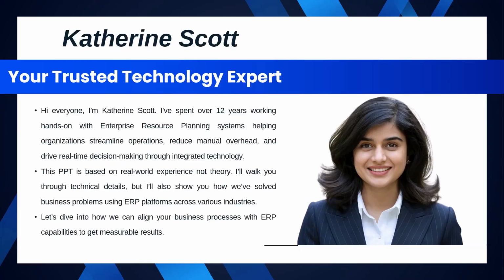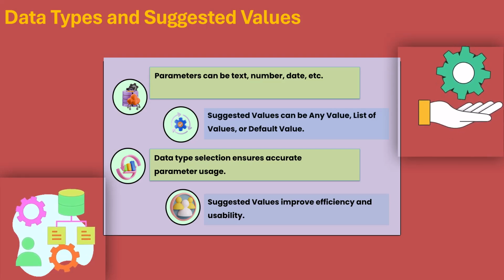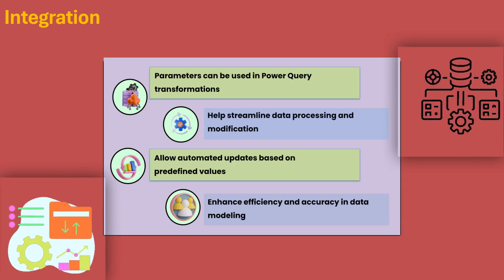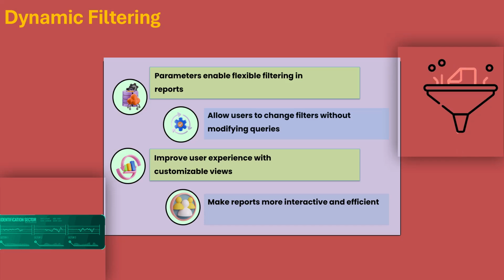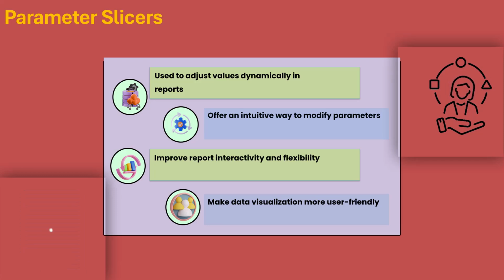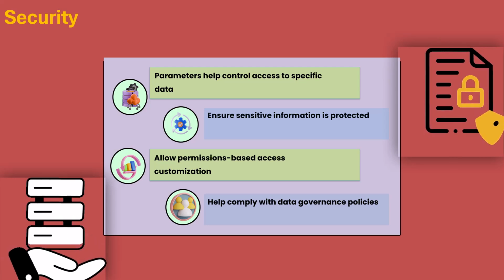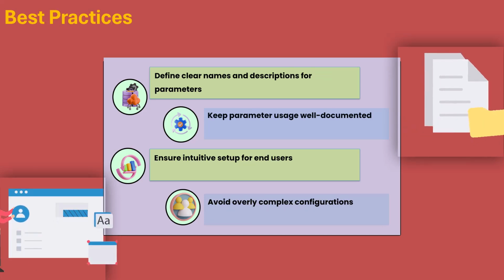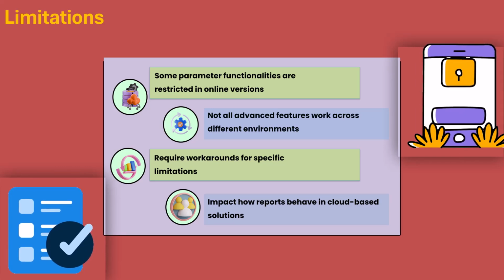What is Parameters in Power BI? | Power BI Training | Power BI Tutorial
🚀 Welcome to the Ultimate Power BI Parameters Guide! 🎯 In this video, we break down every essential detail about Parameters in Power BI, making your reports more dynamic and flexible! 🏆

🔥 1. Understanding Parameters in Power BI
✅ Parameters store values that can be reused in queries.
✅ They enable dynamic changes in query outputs.

💡 2. Purpose of Parameters
✅ Allows flexible filtering, modifying arguments, and creating custom functions.

🛠 3. Creating Parameters
✅ You can create parameters from an existing query or via the Manage Parameters window.

📌 4. Properties of Parameters
✅ Name, Description, Required, Type, Suggested Values.

📅 5. Data Types of Parameters
✅ Parameters can be text, number, date, etc.

🎯 6. Suggested Values Options
✅ Any Value, List of Values, and Default Value.

⚙️ 7. Modification of Parameters
✅ Easily edited anytime using the Manage Parameters window.

🔄 8. Integration with Power Query
✅ Parameters play a crucial role in Power Query transformations.

🎭 9. Dynamic Filtering & What-If Analysis
✅ Parameters enable flexible report filtering and scenario simulation.

📊 10. Parameter Slicers
✅ Used for adjusting values dynamically within reports.

🔒 11. Security & Access Control
✅ Helps in controlling access to specific datasets.

✅ Improves query execution for faster data processing.

🌐 13. Deployment Considerations
✅ Parameters can be utilized in Power BI Desktop but face limitations in Power BI Online.

🎓 14. imatix.com  Training for Power BI
✅ Want to MASTER Power BI Parameters? Learn from top industry experts on imatix.com ! 📚 imatix.com  offers Power BI training that dives deep into these features! 💡

✅ imatix.com  provides premium IT training courses for Power BI, SQL, and more! Enhance your data analytics skills today! 🔥

🏆 16. Best Practices for Parameters
✅ Define clear names and descriptions for smooth functionality.

⚠️ 17. Limitations to Keep in Mind
✅ Some parameter functionalities are restricted in online versions.

💡 Conclusion: Power BI Parameters enhance flexibility and efficiency, making reports more dynamic! Ready to learn more? Enroll in imatix.com 's top-rated Power BI courses today! 🎓📈